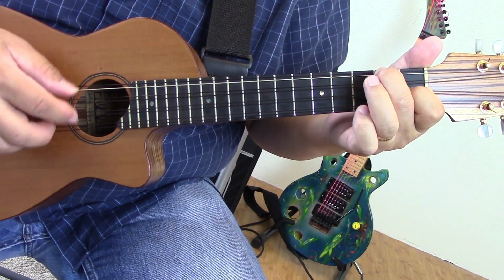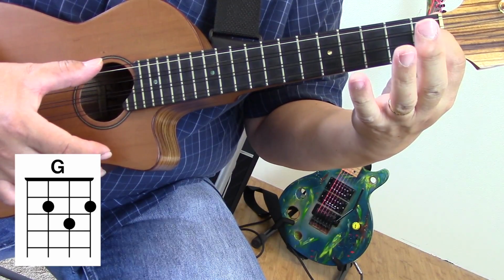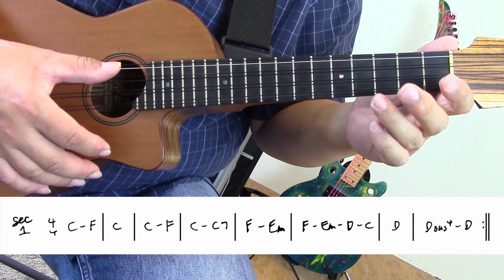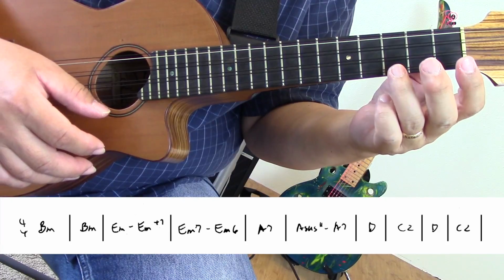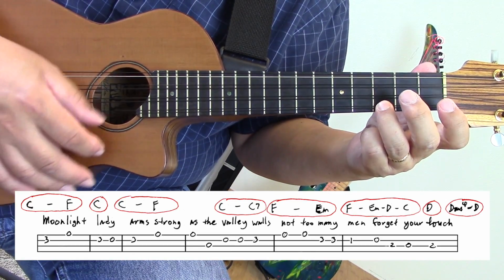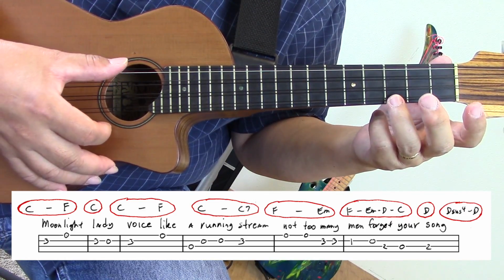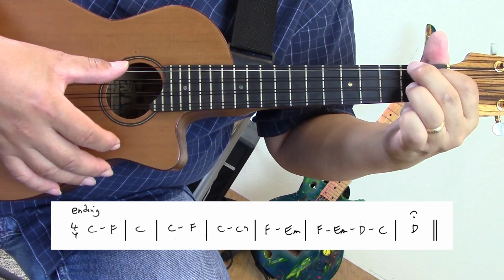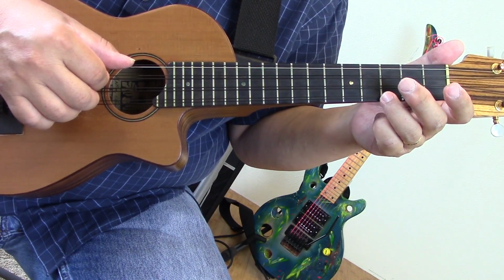How to Play and Sing "Moonlight Lady" on the Ukulele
How to Sing and Play on the Ukulele at the same time
Easy Hawaiian Ukulele tutorial and hula songs
ukulele tricks and techniques
Hawaiian guitar and ukulele teacher
Aloha! Harry Koizumi here!

I uploaded a performance of "Moonlight Lady" played on guitar. I also had a request to teach it on the Ukulele. Here you go.

My ukulele was built by Nathan Ching AKA "Guitarsmith" Check out his Facebook page.

John Pearse Strings!